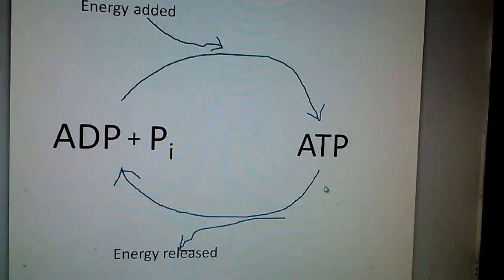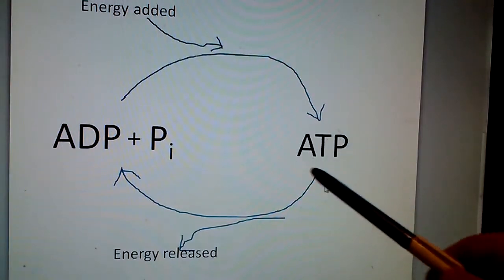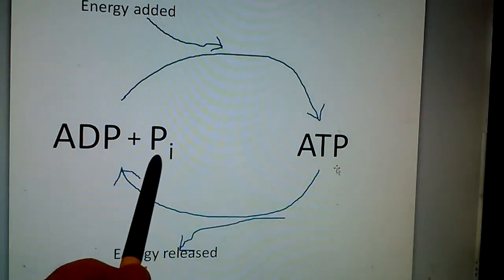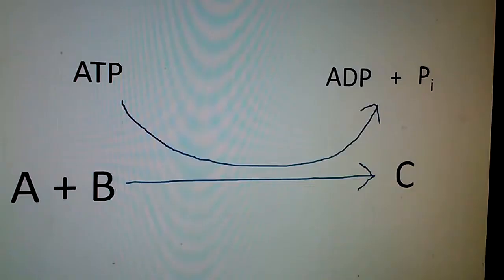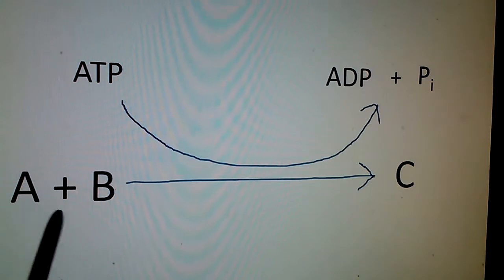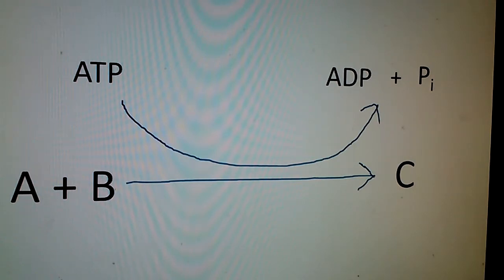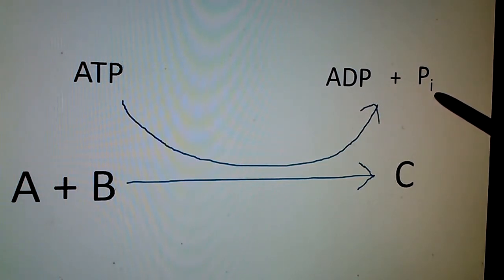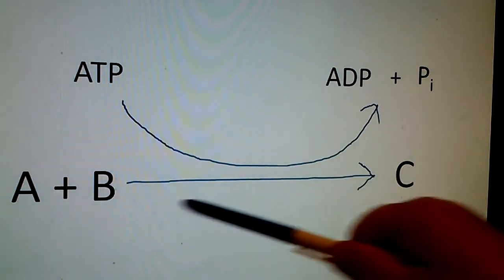atp 4 minutes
A four minute video segment about ATP- adenosine triphosphate, from my introductory biology course for non-biology majors.